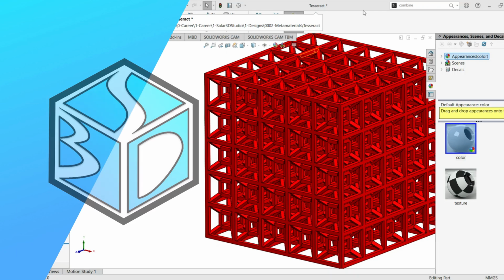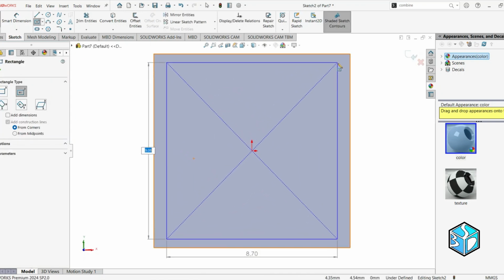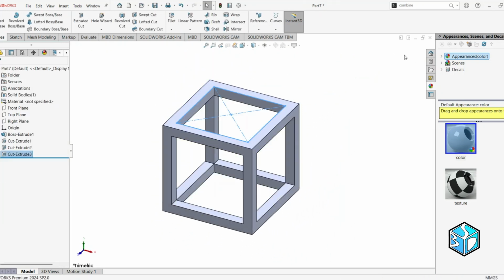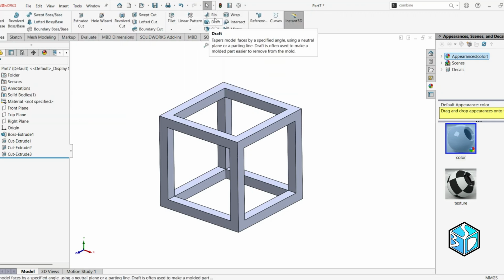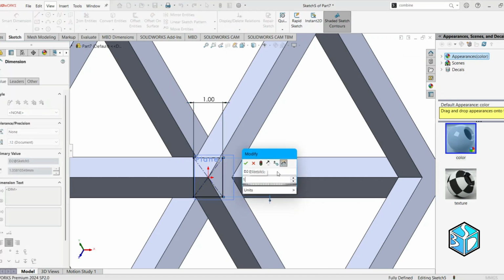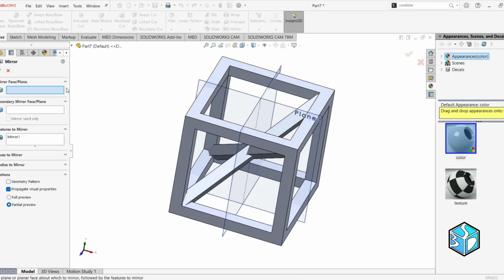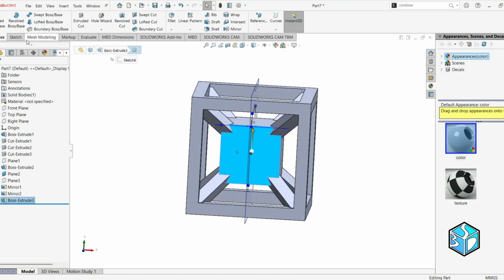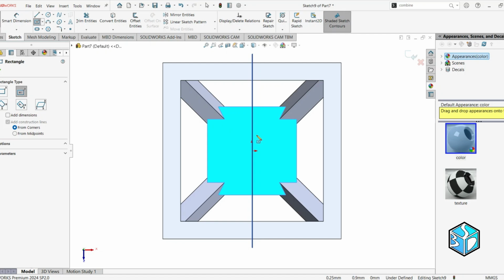Tiny Mighty #110 — Tesseract (Hypercube-Inspired) Lattice Unit Cell Design in SolidWorks (CAD)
In this SolidWorks tutorial, we create a Tesseract unit-cell lattice structure for advanced metamaterial design. You'll learn step-by-step how to model a hypercube-inspired unit cell geometry, ideal for mechanical metamaterials and functional engineering components.

We’ll cover setting up the Tesseract geometry, defining parametric constraints, and preparing the model for applications like 3D printing, simulation, or manufacturing.

Chapters:
Start 0:00
Intro 0:10
Unit-Cell 0:50

Topics Covered:
✅ CAD modeling of the Tesseract unit cell
✅ Parametric lattice design in SolidWorks
✅ Metamaterial structure creation for engineering use
✅ Preparing models for manufacturing or simulation
✅ Best practices for clean and efficient CAD workflows

This tutorial is perfect for engineers, researchers, and students who want to explore advanced CAD modeling techniques for metamaterials, 3D printing, and mechanical design.

📌 Looking to simulate this in Abaqus? Check out our simulation playlists below!

Got questions? Drop them in the comments or reach out via Email or LinkedIn. Good luck and happy designing!